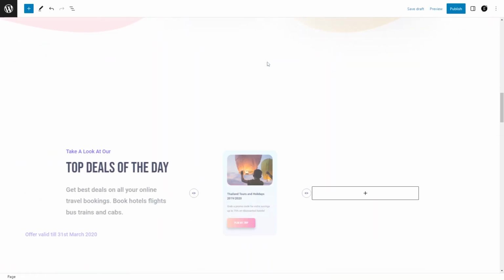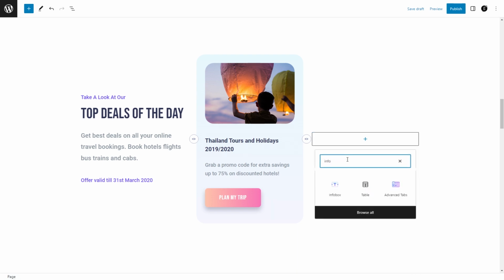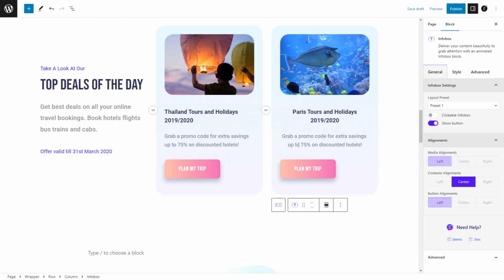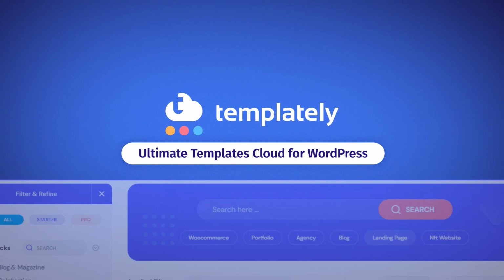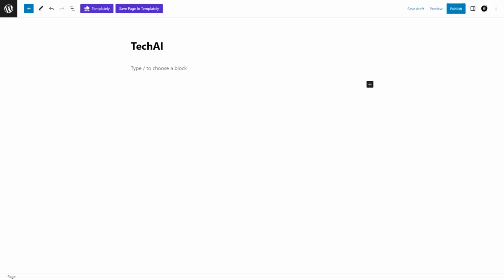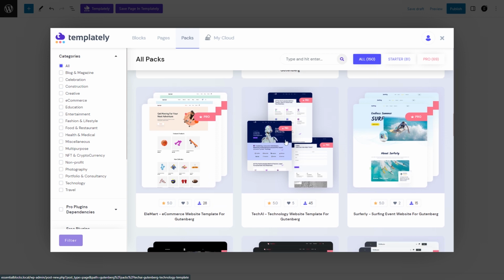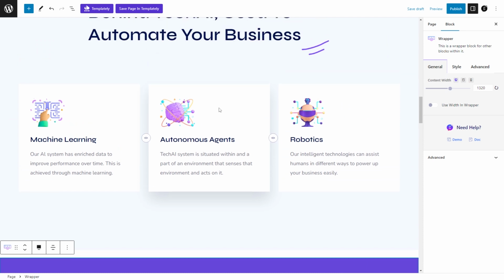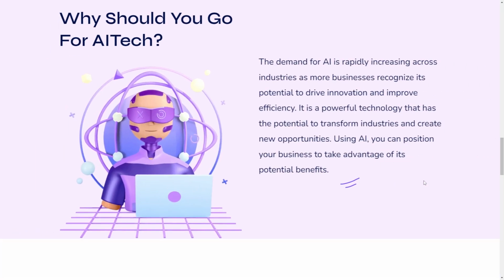Top 2 Must-Have WordPress Gutenberg Plugins That You Need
Looking forward to some must-have Gutenberg plugins for your WordPress website? Discover the top 2 essential plugins that will ease your web-building experience in Gutenberg. From seamless customization to streamlined optimization, these plugins are a must-have for any serious website creator.